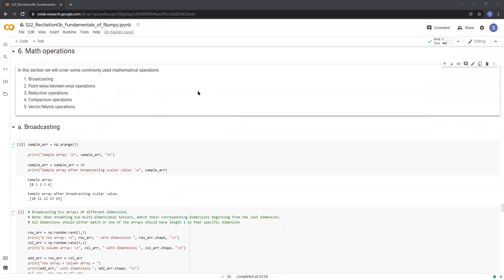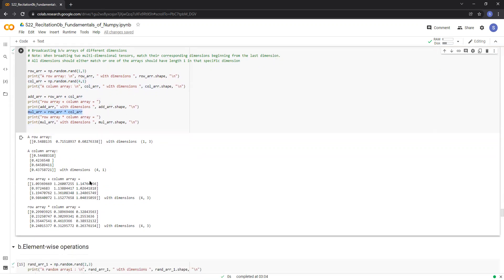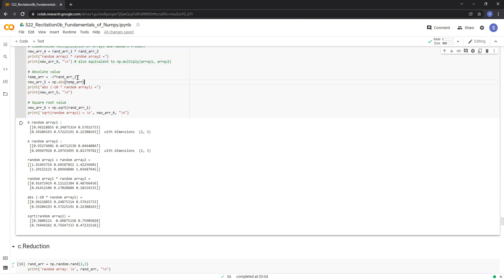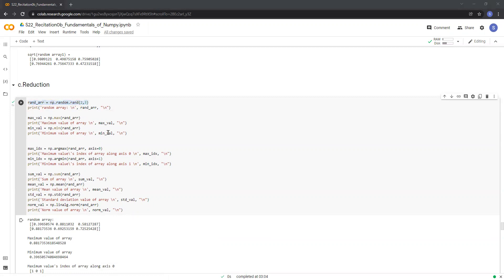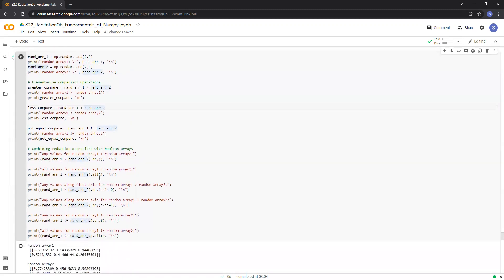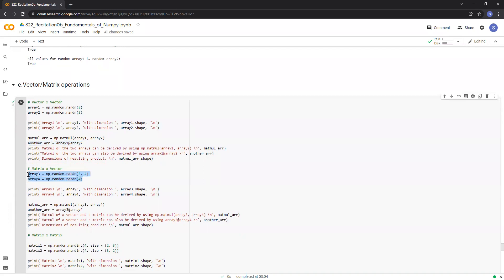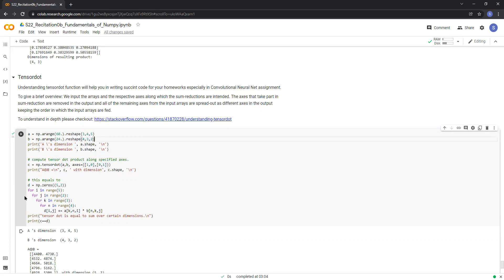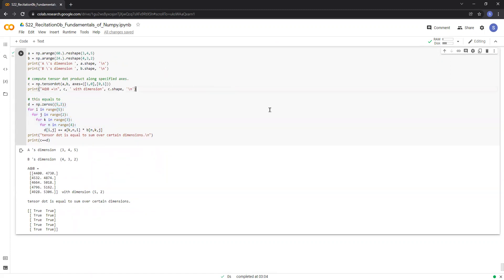Recitation 0b | Fundamentals of NumPy - Math Operations (8/8)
11785 Introduction to Deep Learning | Spring 22

Topics covered:
     1. Broadcasting: 0:21
     2. Element-wise operations: 1:12
     3. Reduction: 3:01
     4. Comparison: 3:58
     5. Vector/Matrix operations: 4:56